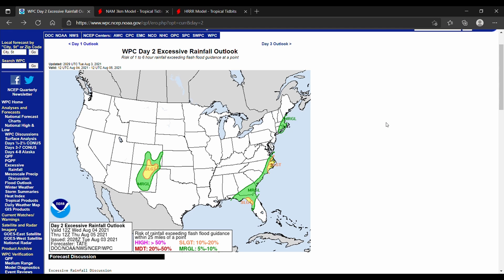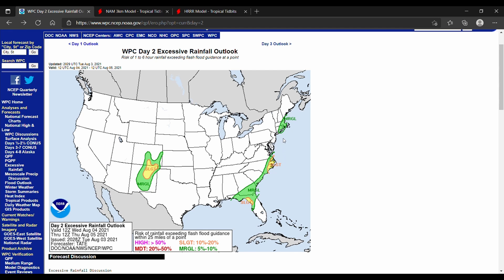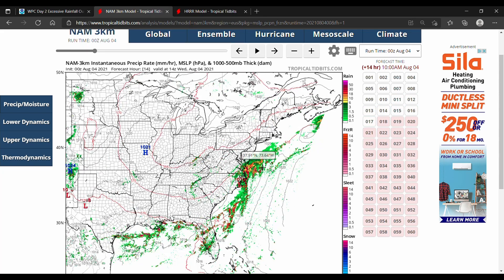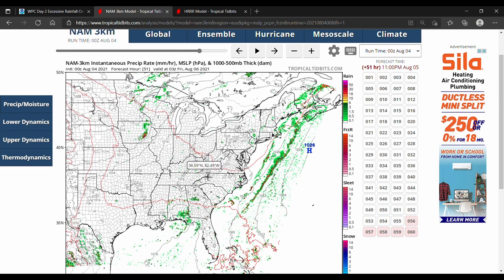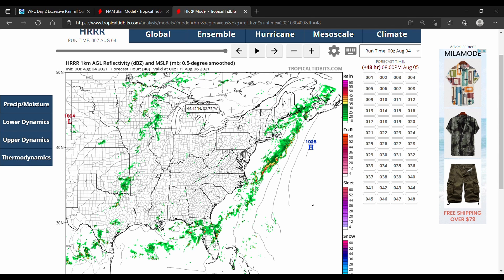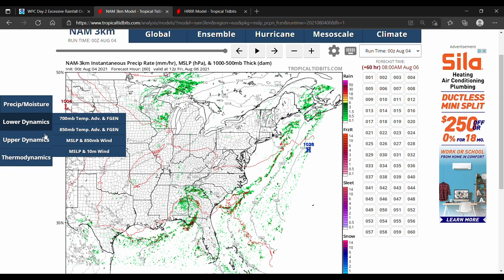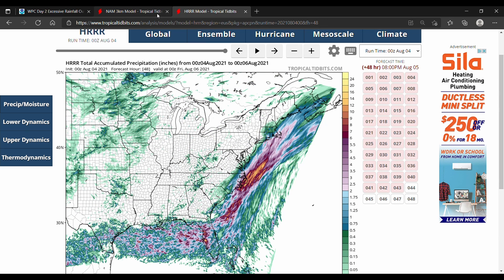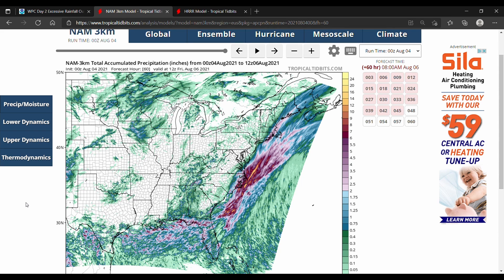Soaker to Impact East Coast 8/4/21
In this video I talk about a stationary frint that will bring soaking rains to the East Coast over the next couple days.